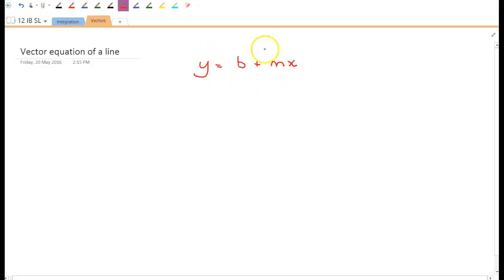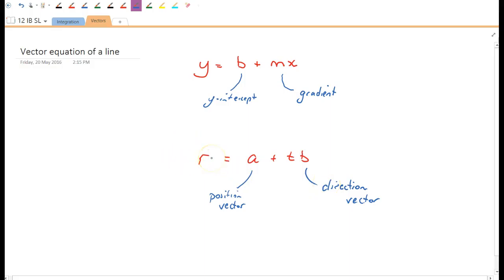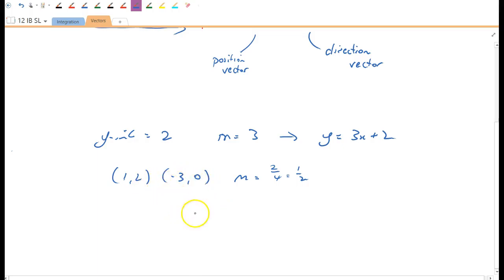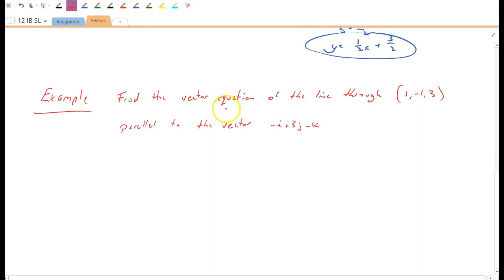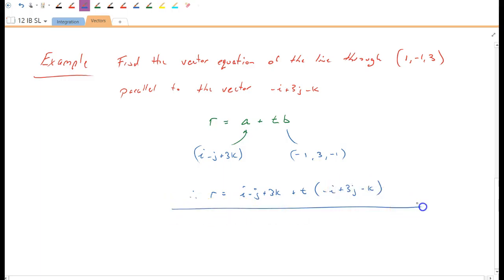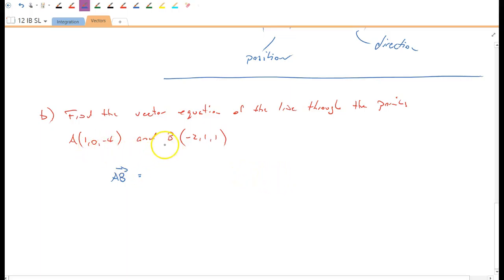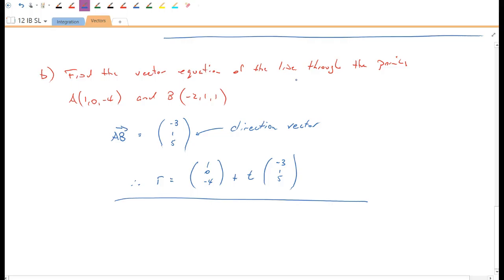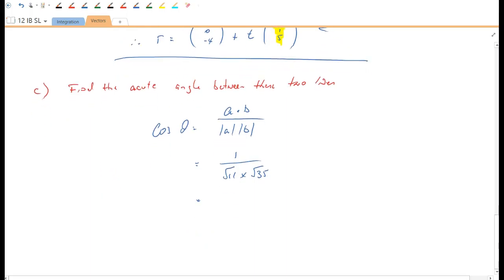Vector equation of a line